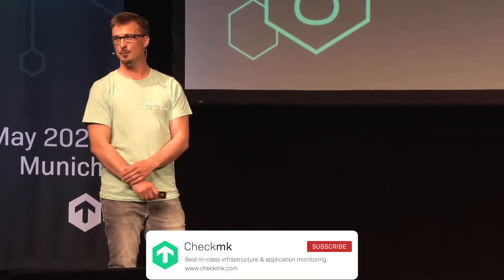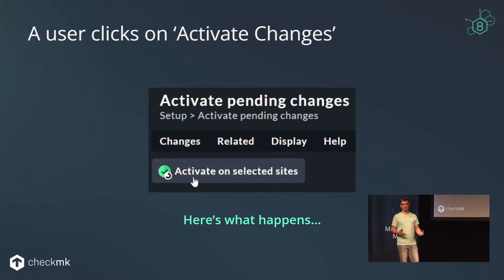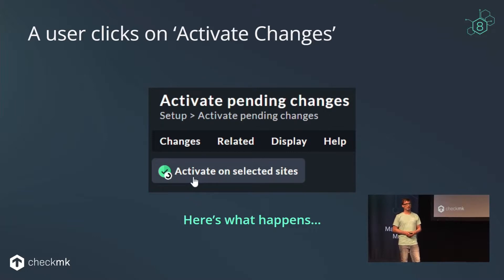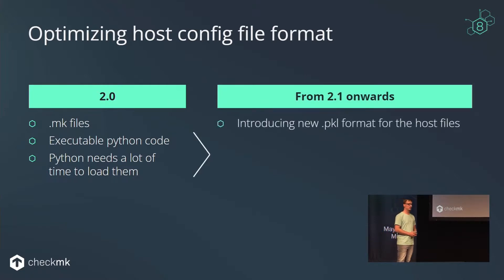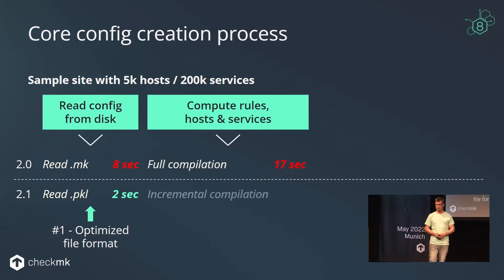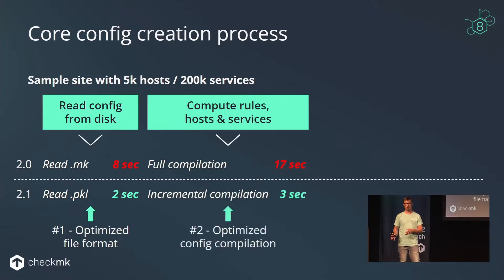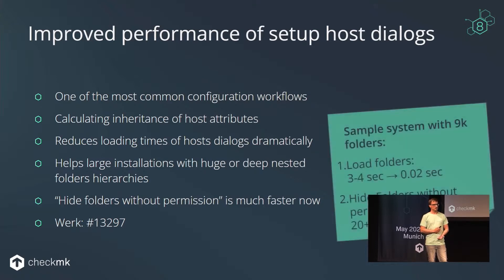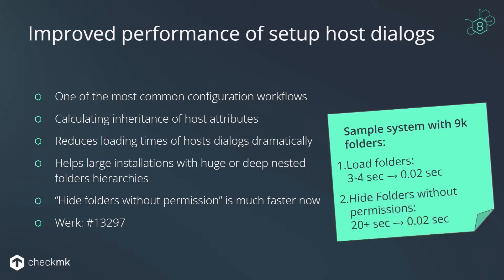Checkmk conference #8: Incremental activation of changes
We have therefore tripled the speed of one of the key workflows in Checkmk. Configuration changes are now incrementally activated for the most relevant config tasks. This is supported by a new core format, which is now also debuggable. Our Head of Development, Lars Michelsen, will also introduce further performance improvements like the Redis Setup cache.